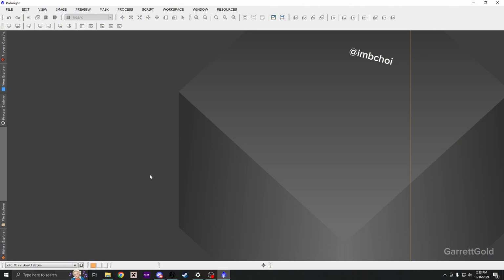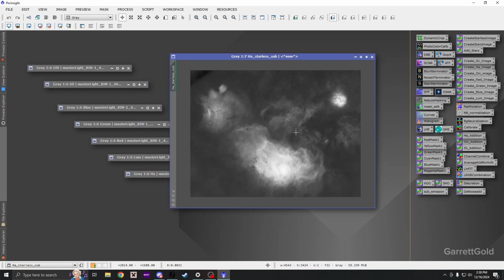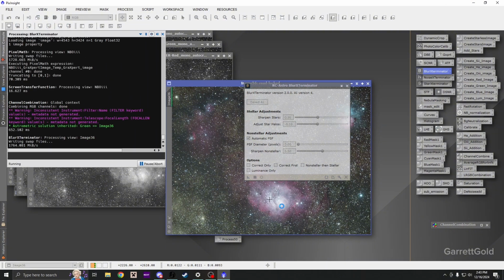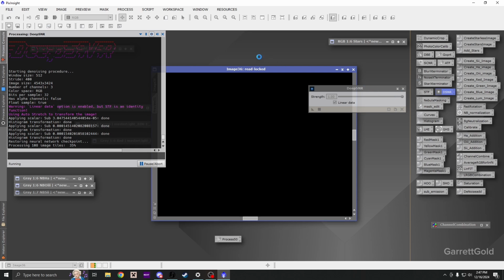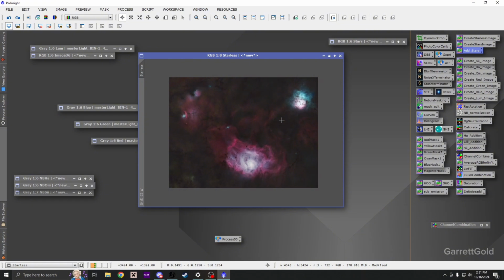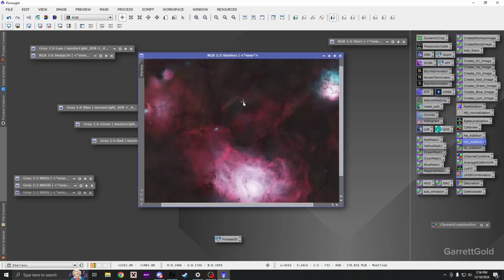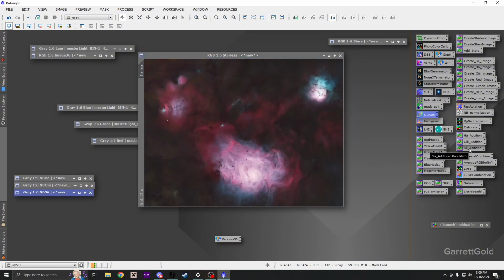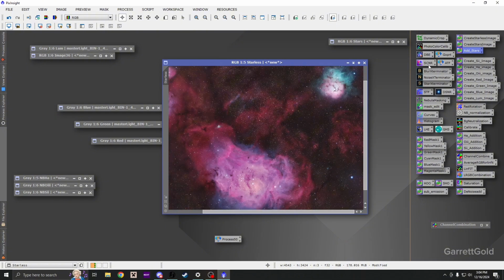LRGB + SHO Advanced Processing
Created by Garrett Gold (flip_floop)
Thank you for following along this tutorial. This is a processing tutorial on how to combine LRGB or RGB data with narrowband SHO. This can be used for one narrowband channel or all narrowband channels. I’ll make a video on how to do galaxies with a similar processing tutorial as it requires a little more work.
Sorry if the links are not clickable, I am new to YouTube and don’t want to verify my ID.
Links will be in comments.
DATA:
GitHub repository for Continuum subtraction script:
Data amount:
L - 279 x 20s
R - 220 x 20s
G - 240 x 20s
B - 260 x 20s
S - 340 x 30s
H - 359 x 30s
O - 355 x 30s

14h 20min total